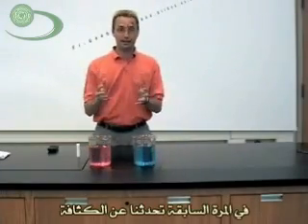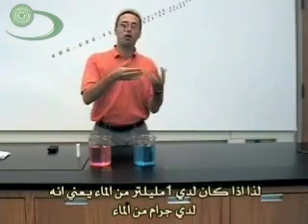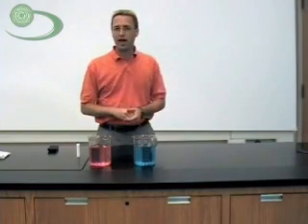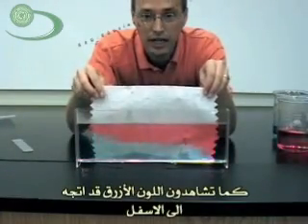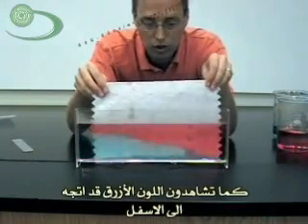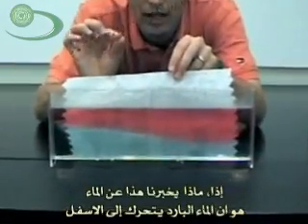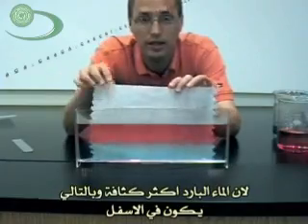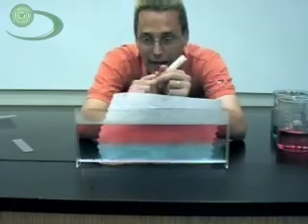( 13 / 30 ) الكثافة ودرجة الحرارة Density and Temperature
عرض يوضح اعتماد الكثافة على درجة الحرارة فنشاهد في هذه التجربة البسيطة اختلاف في كثافة الماء الحار عن البارد
ST013 Density and Temperature Arabic